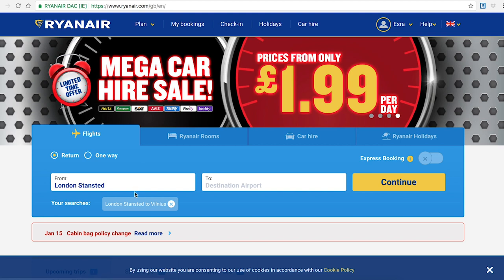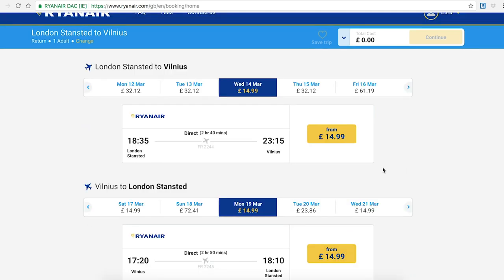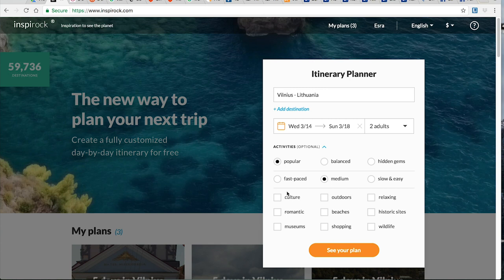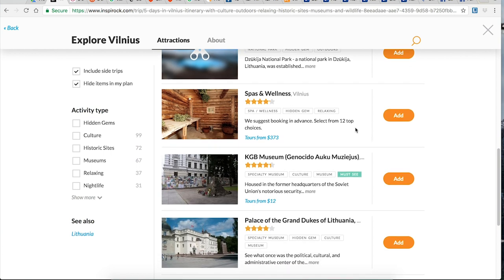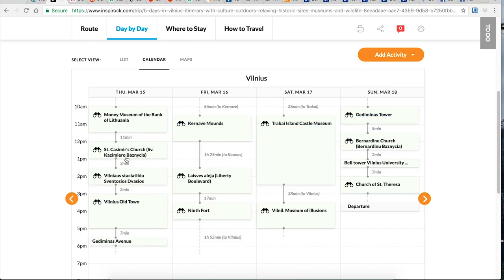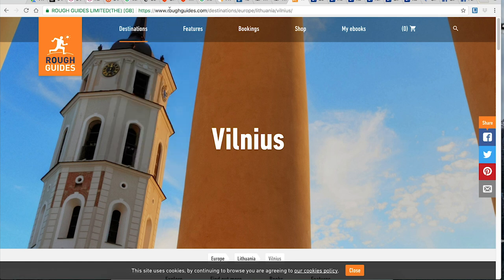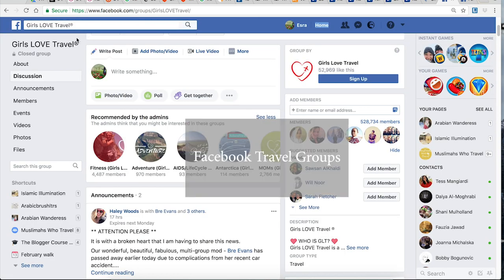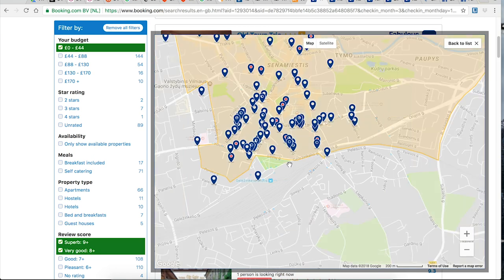How to plan a European trip?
I woke up and did this video right away as I was planning my own European break.
In this video I am telling you how I plan a trip to a European country.
1- Book your plane ticket @0:59
2- Plan your activities @1:54 using: Google Maps @2:01 , Inspirock @3:32 , Tourism Board @6:49 Get Your Guide @8:01 , Facebook travel @9:12 groups and other resources.

📩 hello (at) designeresra (dot) com

🎥 MY CAMERA GEAR 🎥 الكاميرا المستخدمة 🎥
Canon M50
Canon G7x
Rode Mic
Editing/ المونتاج: